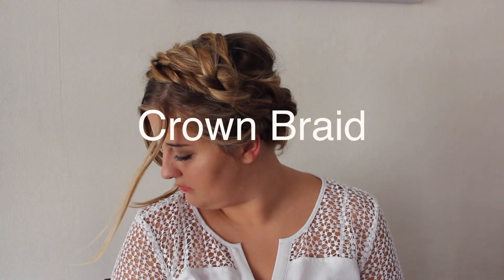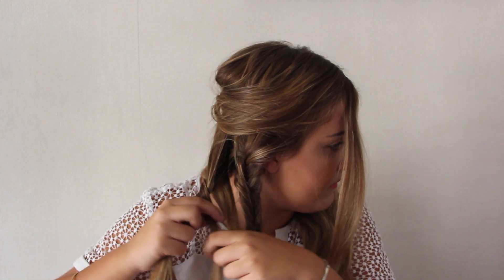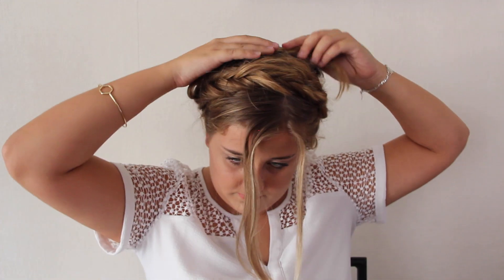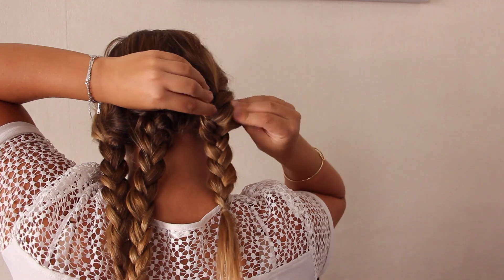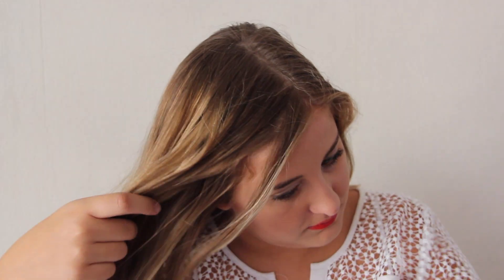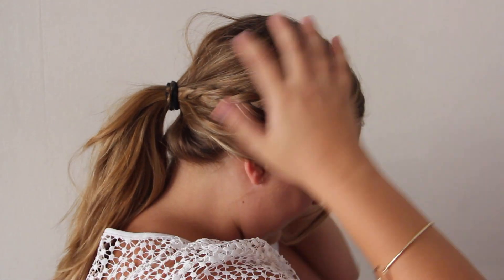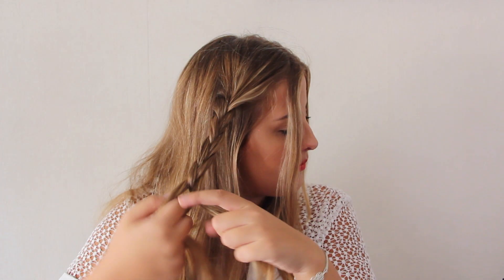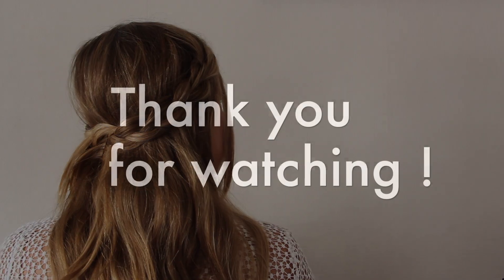TUTORIAL / Back to school/work HAIRSTYLES Quick & Easy / JR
HELLO !

In today's video I'm showing you how to create really really simple and quick, but yet pretty hairstyles, perfect for school, work, or any days you don't want/have time to take a long time to get ready !

I really really hope that you're gonna like this video !

THANK YOU VERY MUCH FOR WATCHING ! See you in my next video !